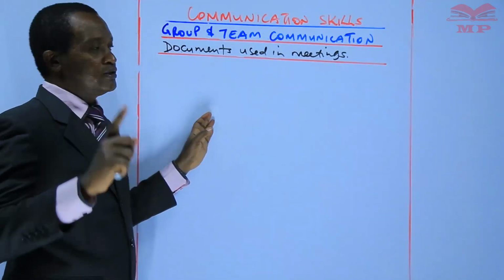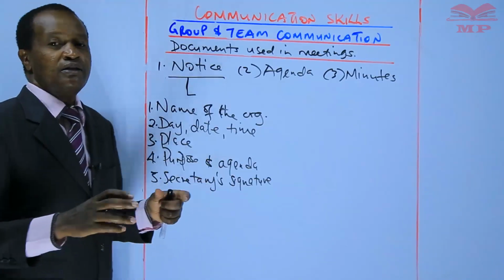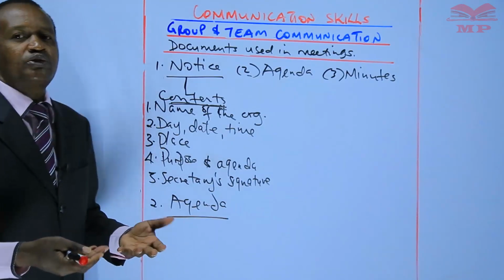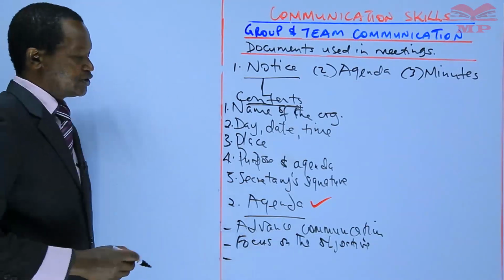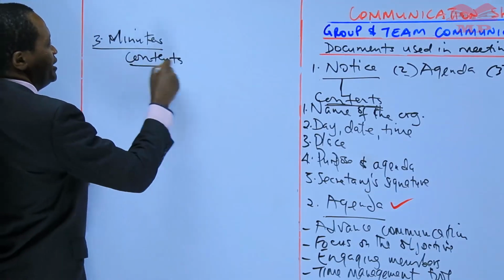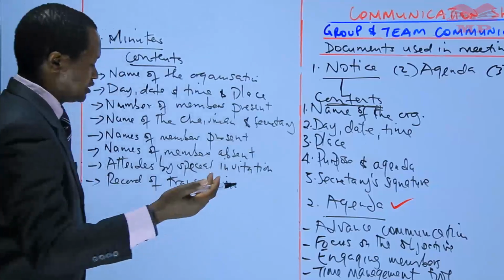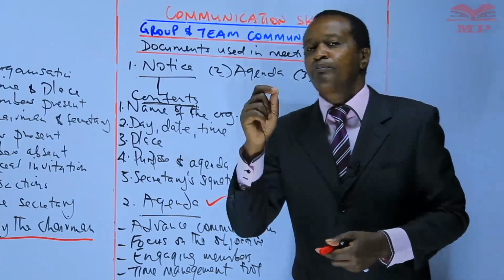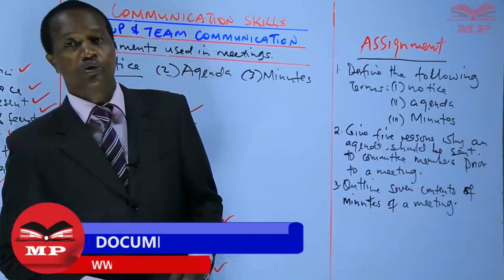Documents used in Meetings